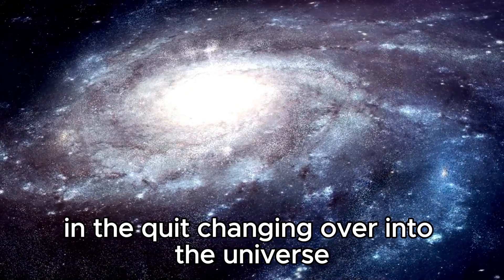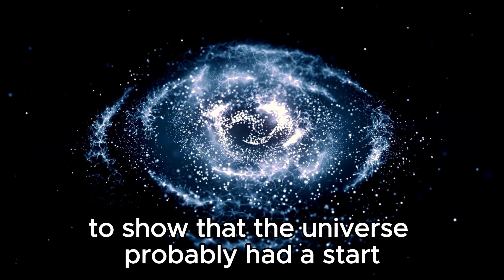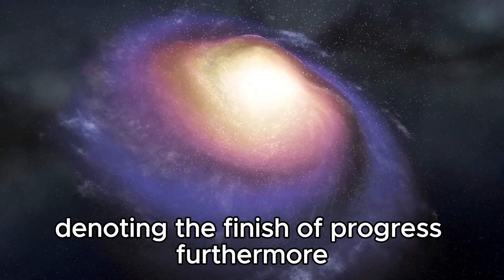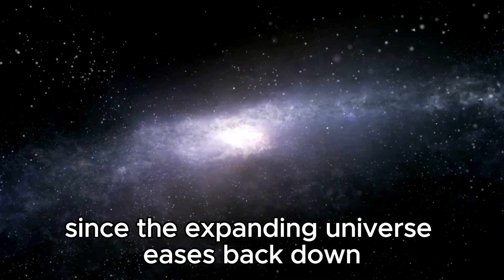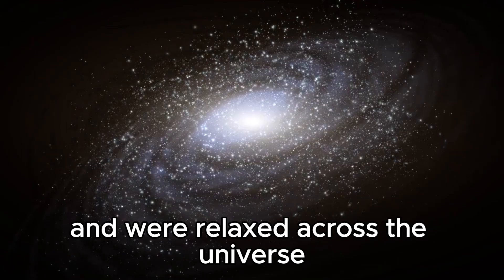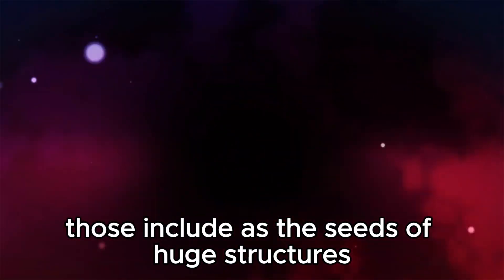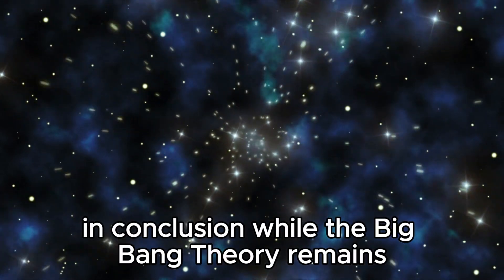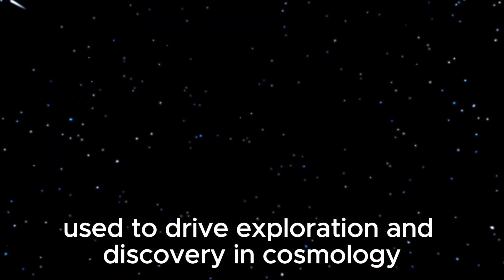James Webb Telescope INSANE New Discovery Before The Big Bang!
🌌 Prepare for an awe-inspiring odyssey through the cosmos as the James Webb Space Telescope paves the way for an unparalleled voyage! 🚀

In this revolutionary video, we delve into the freshest, mind-boggling revelations from the James Webb Telescope that challenge our very grasp of the universe. Brace yourself for astonishment as we unearth a remarkable new finding that defies the constraints of time itself, offering captivating glimpses into the mysterious epoch preceding the Big Bang!

Join us as we unravel the cosmic enigmas and embark on a quest of discovery that vows to reshape our understanding of existence. From the vast expanse of space to the inception of time, behold the revelation of unprecedented cosmic truths that will leave you spellbound.